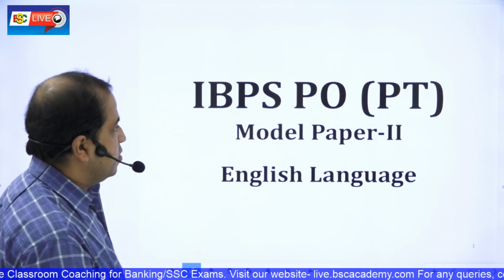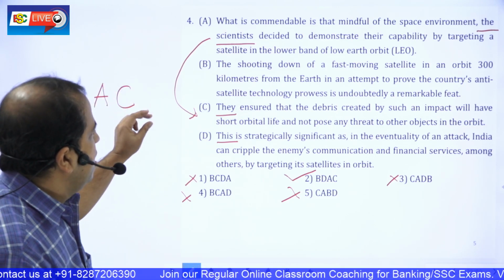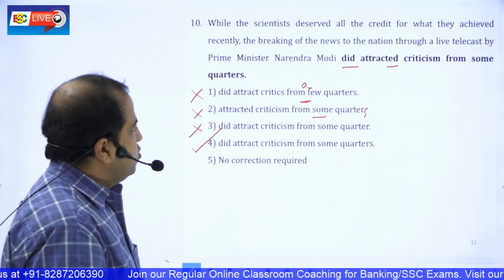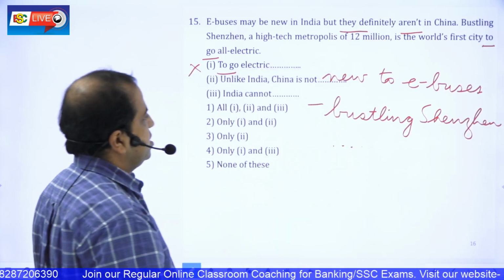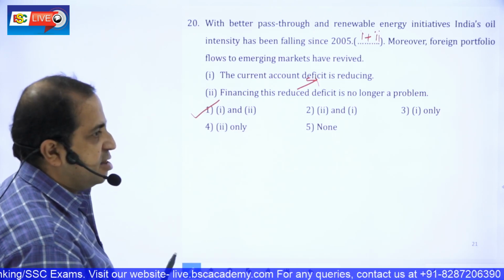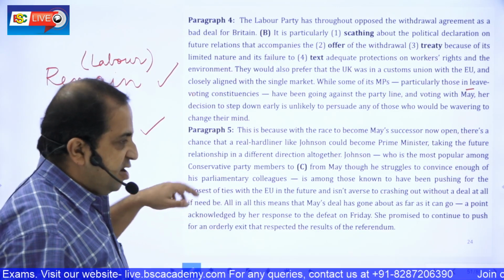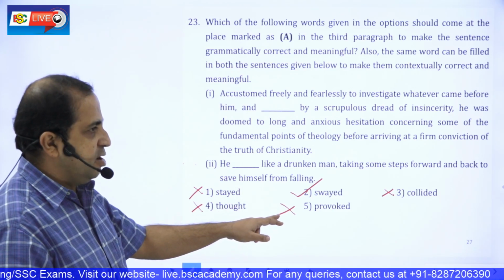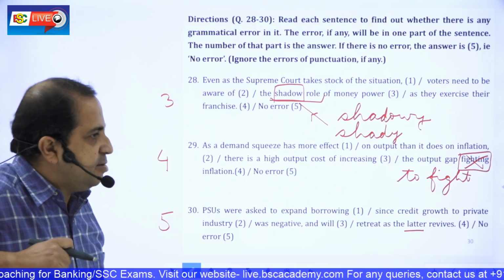IBPS PO PT Model Paper-II (English Language) | Chetananand Sir| BSC Live | Live Stream | BSC Academy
Learning English is everyone’s cup of tea. The only condition is that you get the right atmosphere. In this series we shall try to introduce you to the language in various helpful ways. The idea is to keep it simple and useful. A language is best learnt when it is used. The videos will hopefully inspire you to use the language. Solving questions in exams will then be a cakewalk for you.